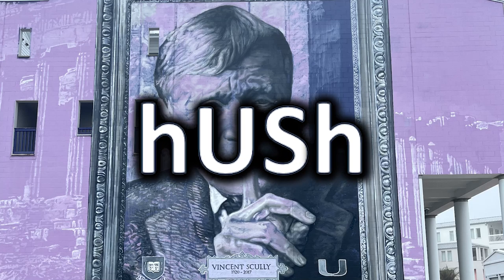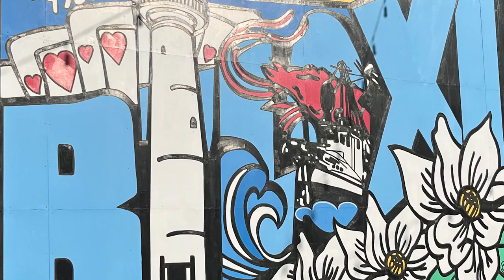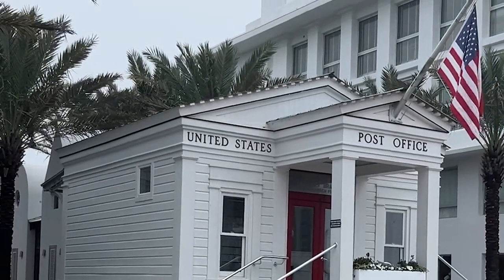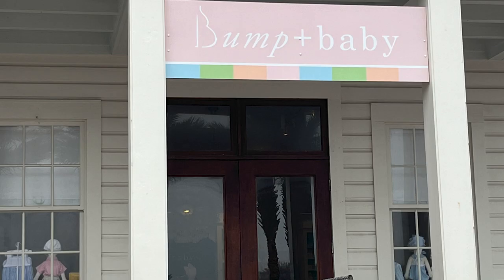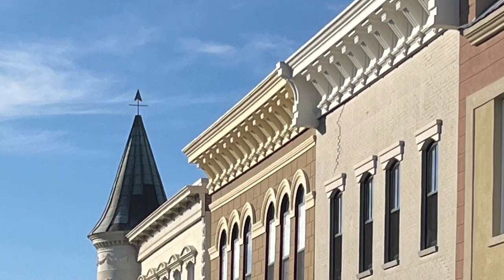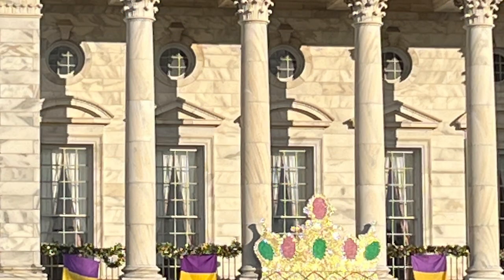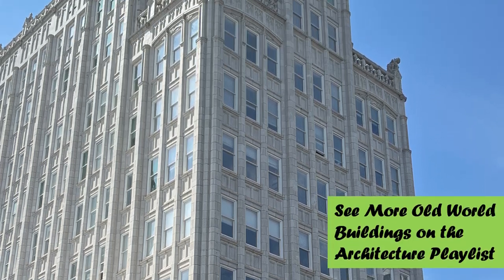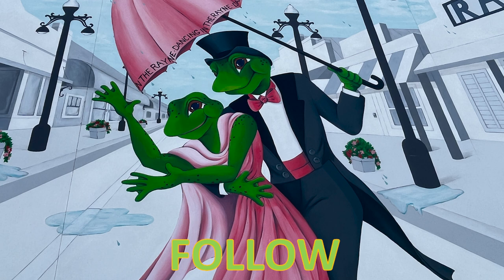Tour Amazing Street Art and Murals across the South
Join us as we take you on a tour of the amazing street art and murals found in cities across the South. From colorful and vibrant to thought-provoking and bold, these works of art add character and beauty to their respective communities. Get ready to be inspired by the creativity and talent of these incredible artists! See interesting and out-of-the ordinary murals and urban artwork in Seaside, Florida, Biloxi, Mississippi, Jackson, Mississippi, Slidell, Louisiana, Scott, Louisiana, Opelousas, Louisiana, and maybe somewhere else. Intriguing artwork is displayed in the video to encourage you to find local urban art near you. Ever heard of Vincent Scully? He tried to get me to be quiet. Be sure to see my previous video on Murals in South Florida. We finally found the home from The Truman Show after asking every local we encountered. As a bonus, see a few Old Word buildings in the South.